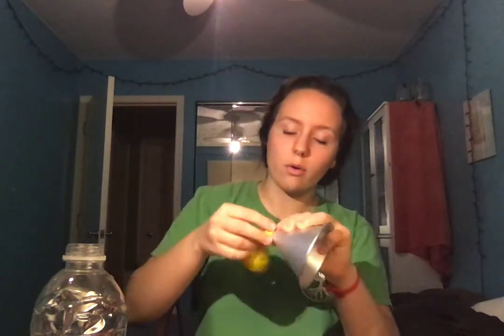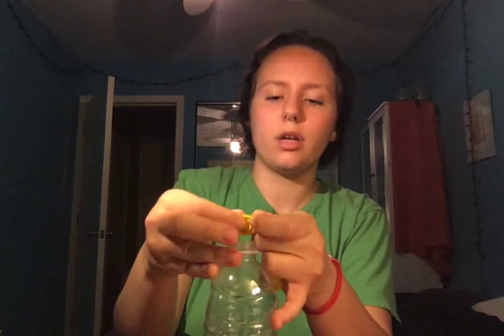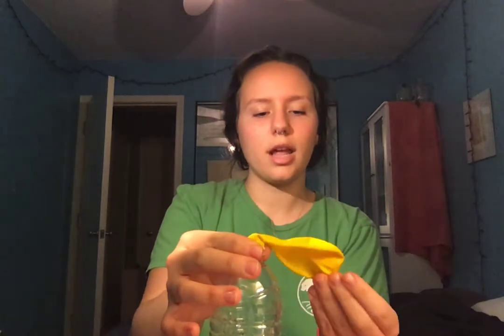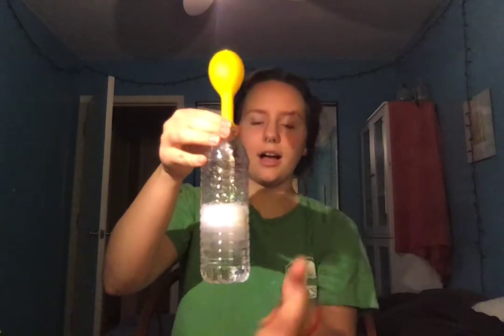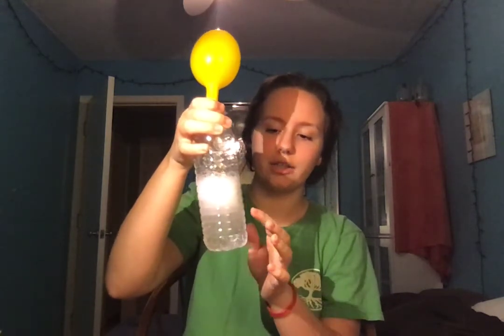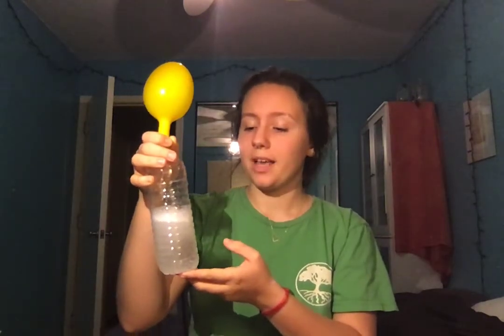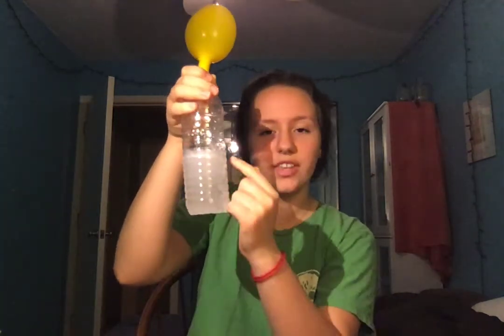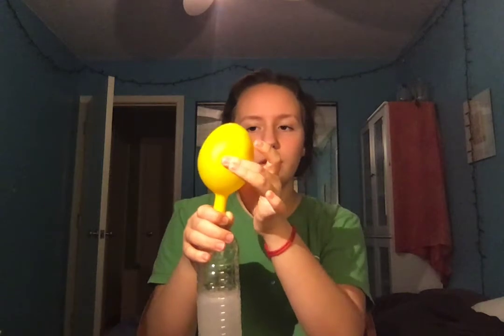Inflating a balloon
This is a super easy experiment to see how to blow up a balloon without wasting your breath. Just mix vinegar and baking soda and watch the balloon slowly inflate!